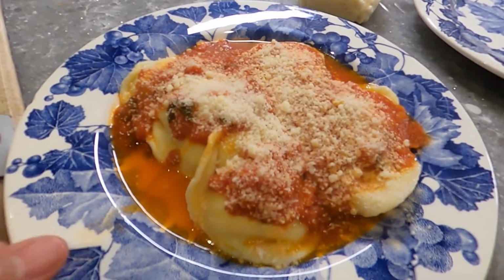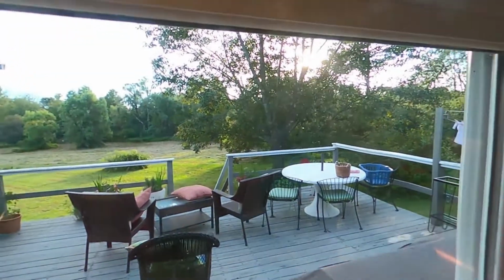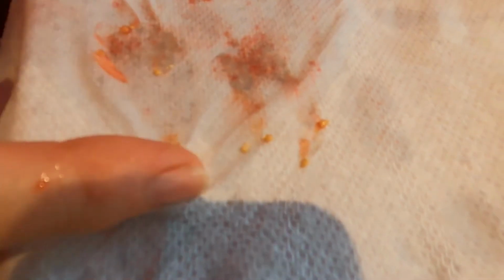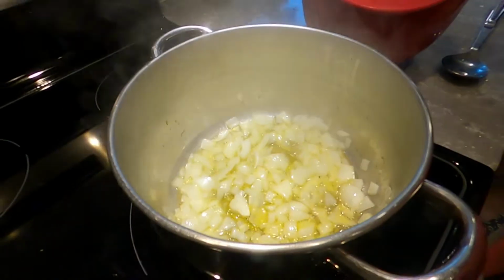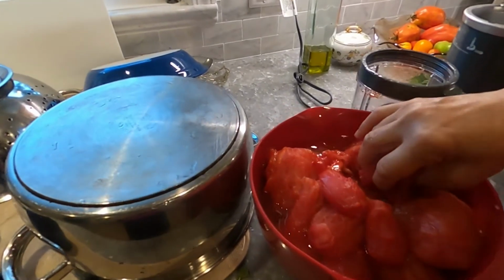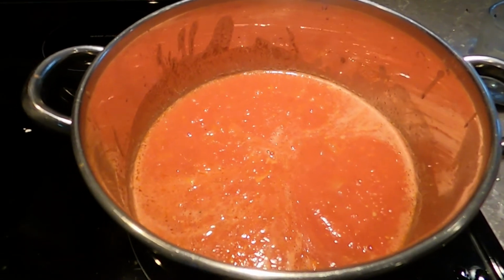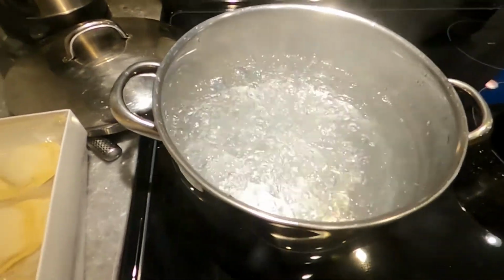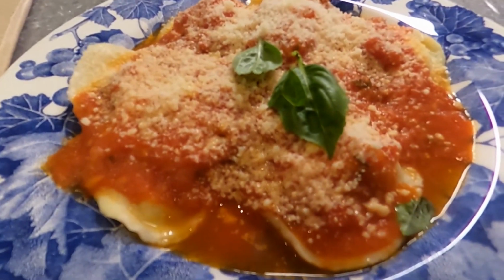Aunt Grace's Recipe for Cheese Raviole with Fresh Tomato Sauce & Topped with Parmesan Reggiano